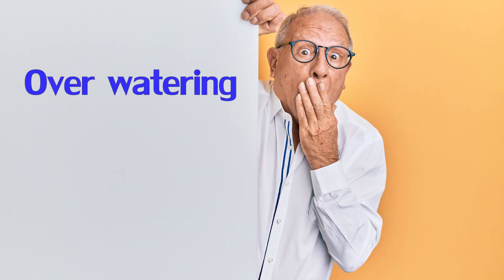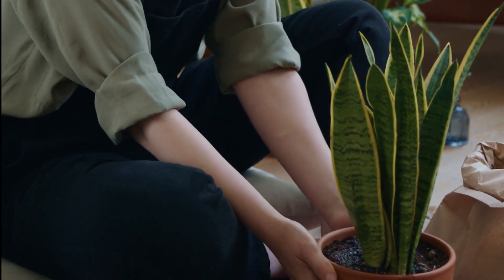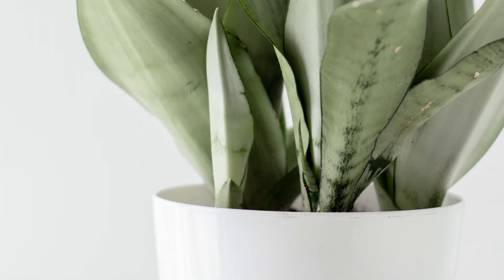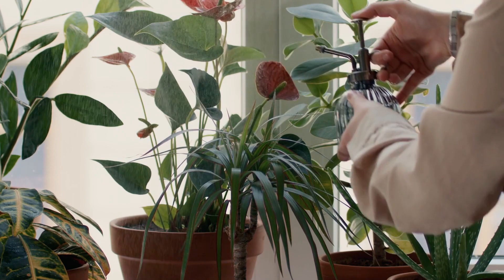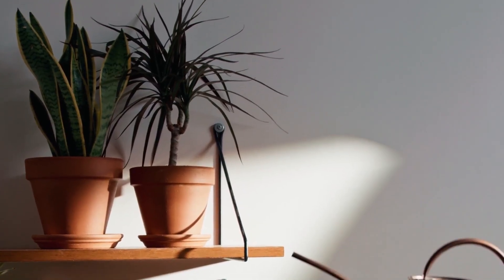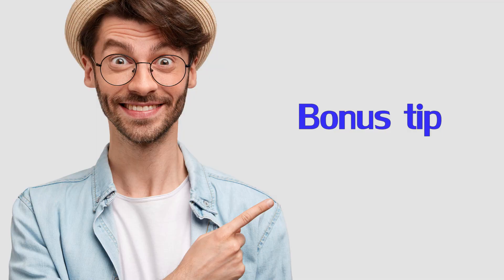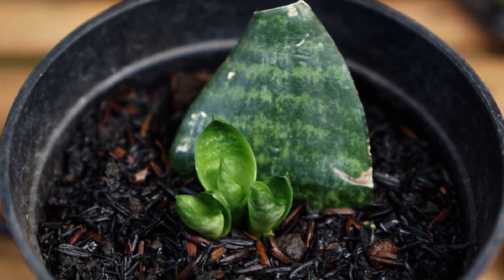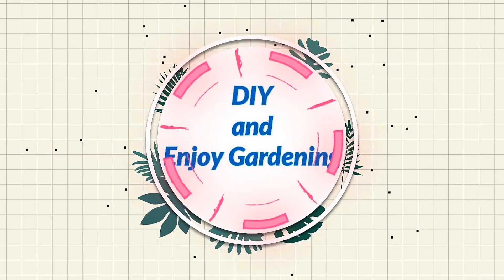SNAKE PLANT CARE | DO NOT KILL SNAKE PLANT with 4 common mistakes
Thera are 4 of most common Snake Plant Mistakes, you need to avoid to stop killing your Snake plant. Snake plant have a reputation for being an easy houseplant to care for, but still some people get basic care requirements wrong for snake plant. Watch this video to find out what these mistakes are and how to care for a Snake plant easily. These common Snake plants Mistakes will kill plant, to keeping snake plants alive and stop killing that, you need to know some care tips. I give you amazing tips to get your Snake plants thriving, as well as talking about snake killing mistake.
Snake plant watering, Snake plant sunlight and Snake pruning time are some basic care requirements that people do not correctly, so their snake plant with thin leaves dye as soon as possible. I explain in this video how to stop making common Snake plant mistakes. These are 4 Snake plant common mistakes that some people do and it is the reason why their Snake plant dye. There are essential snake care tips and plant hacks for keeping your snake plant alive and healthy.
chapter:
00:00 Introduction
00:19 Over watering
01:05 Next to a cold window
01:39 Misting the leaves
01:56 Sunlight
02:45 BONUS TIP

 And if you love gardening and want to Do It Yourself, sign up to learn and apply this at home with GREEN PLANT GUIDE . I'd love to hear what you think of this video in the comments.

🌿MORE LINKS🌿

GREEN PLANT GUIDE
HOUSEPLANTS
HOUSE PLANTS
Houseplants care
DIY
Indoor plants
Houseplants
How to
tips for Houseplants
houseplant care tips
plants